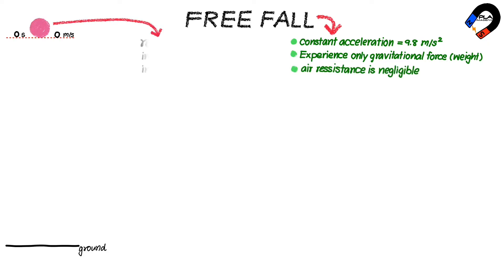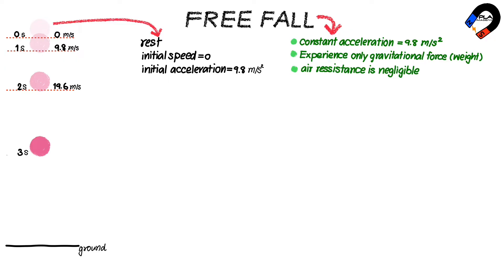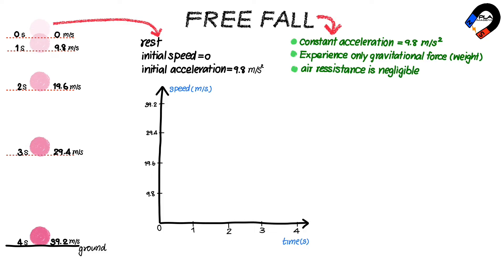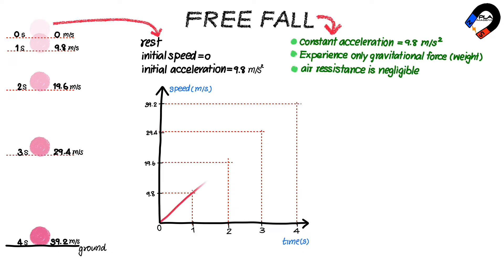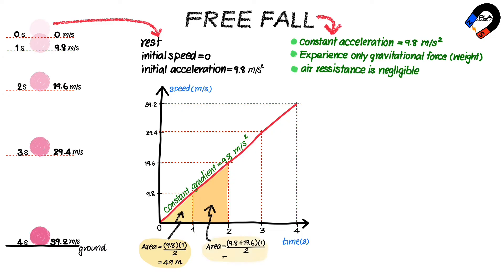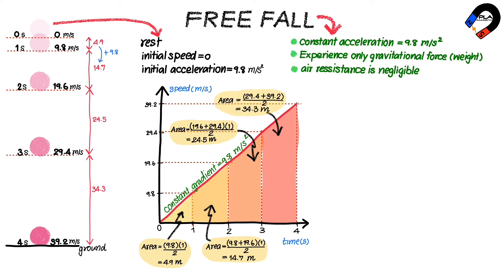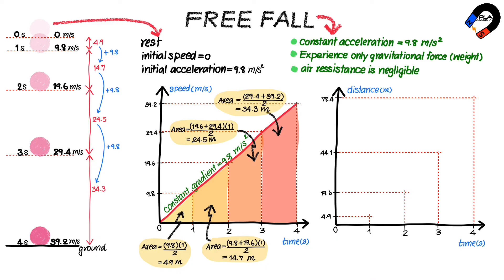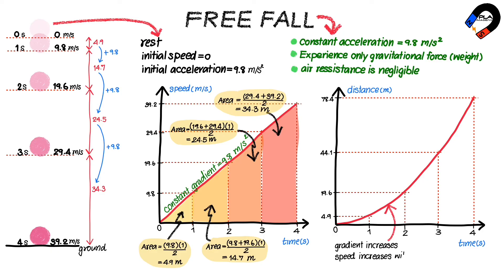Free Fall motion for IGCSE Physics, GCE O level Physics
This video will provide the conceptual knowledge that students need to know for the IGCSE and GCSE exams. This video follows syllabi:

0:00 Introduction
0:10 The free fall motion
1:18 Speed-time graph of free fall
3:03 Distance-time graph of free fall